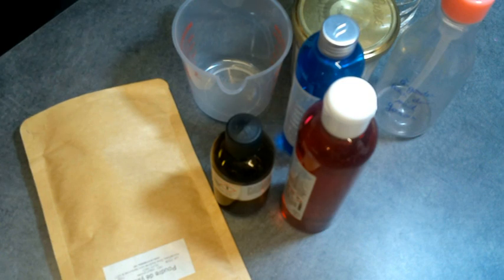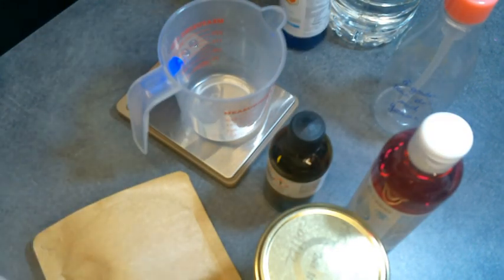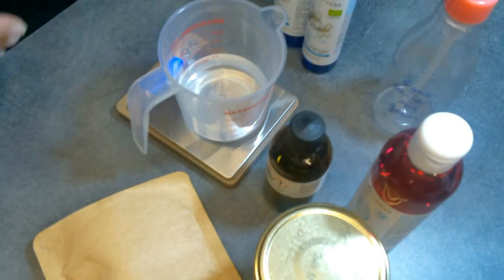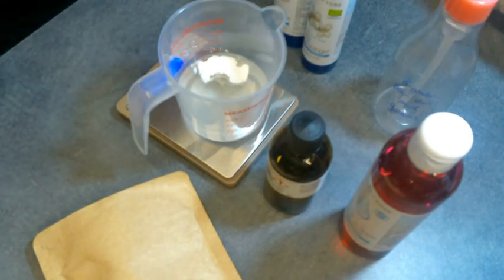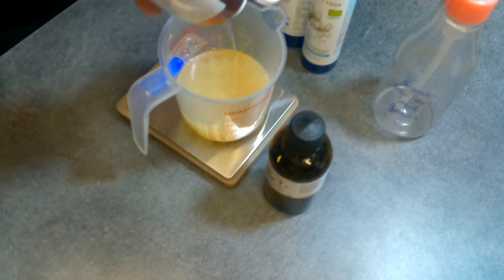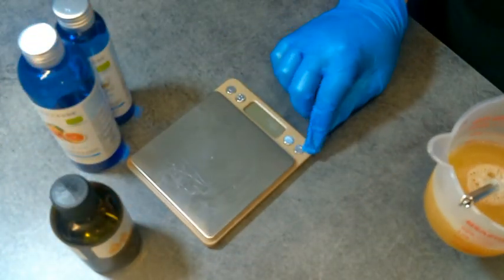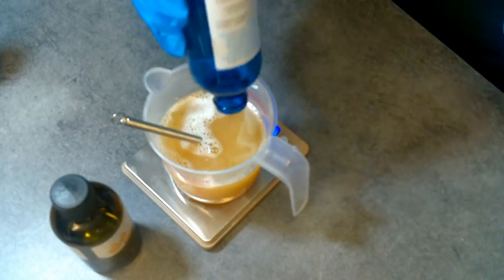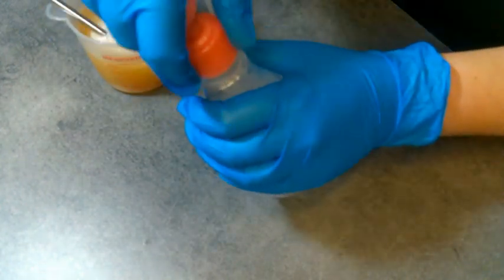Gentle make-up remover for Face, Eyes & Lips – Grapefruit, Honey and Yogurt (with recipe & reviews)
Good evening everyone and welcome to the Gwen'N'Potions channel, I'm making today a recipe for gentle make-up remover for the face, eyes and lips based on Grapefruit, Honey and Yogurt.
      I have already published a similar recipe on my channel, it’s my sister's favorite makeup remover but I had to reformulate it because Aroma'Zone no longer sells the babassu foam that I used until now, I So I replaced it with sugar foam. She really liked the 1st version but I decided to add with honey powder, yogurt powder to make it even softer.
      Here, I used two Hydrolate but only one is enough, I simply did not have enough of one or the other to make this recipe.
      It is very simple to make and use. She uses washable make-up remover cotton pads and is very happy with its effectiveness even on waterproof mascaras without staining the cotton pads.

                  Recipe :
Mineral Water = 45,4%
Grapefruit Hydrolate = 25%
Orange Blossoms Floral Waters = 15%
Surfactant: Sugar Foam = 10%
Honey Powder = 2%
Yoghurt Powder = 2%
Preservative : Cosgard = 0,6%

Very simple, just put the ingredients one after the other. Personally, I prefer to use a pot to mix my powders well, but you can do this directly in your bottle and shake well.
Protected from heat and humidity, your product can be kept for up to 6 months.

                                                       Music Used
                                  (Free Music by La Musique Libre)
      Meizong - Dawn of Light